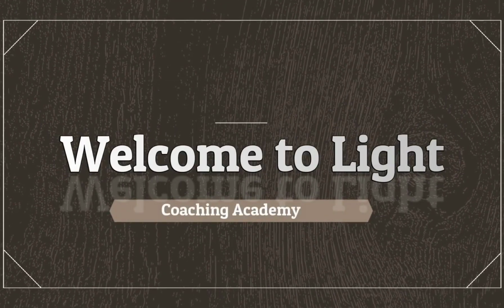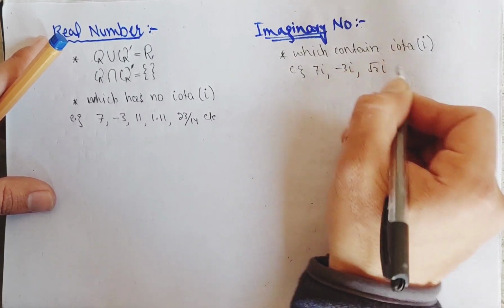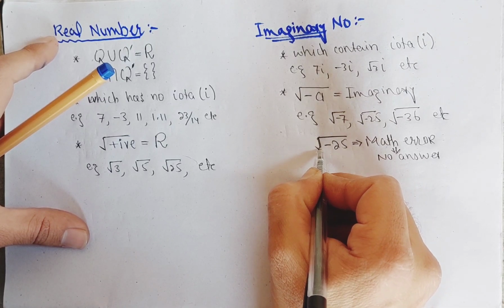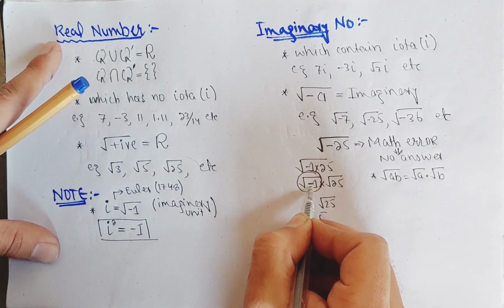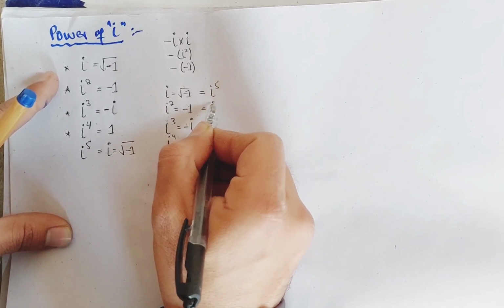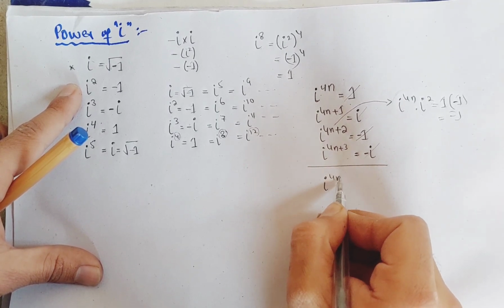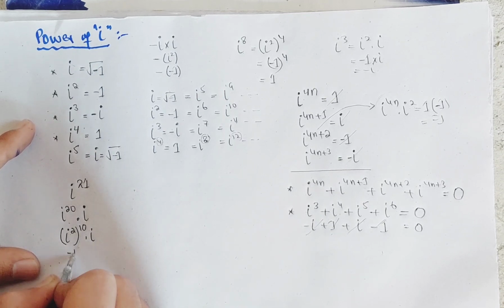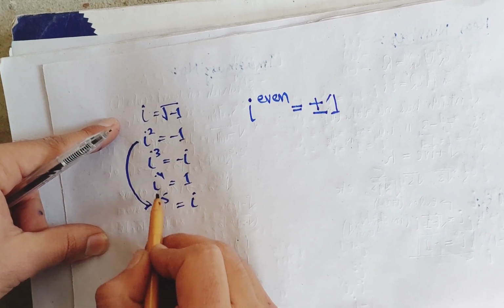Real and Imaginary Number and related MCQs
in this video your will learn about real and imaginary numbers.
What is the difference between real numbers and imaginary numbers?

• The square of a real number is non-negative, but the square of an imaginary number is negative.

• Set of real numbers forms a complete totally ordered field whereas the set of imaginary numbers is neither complete nor ordered.